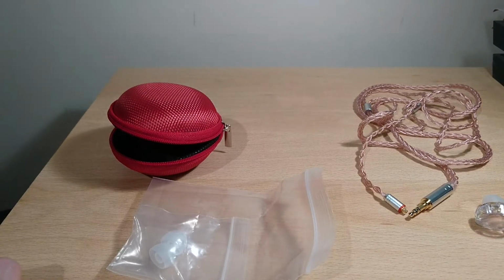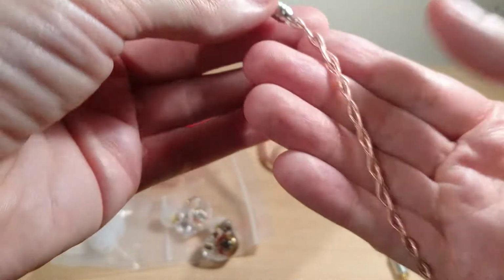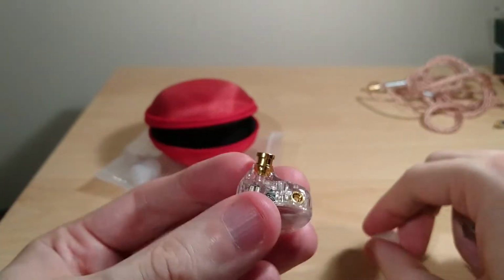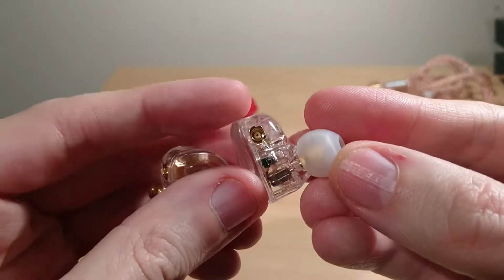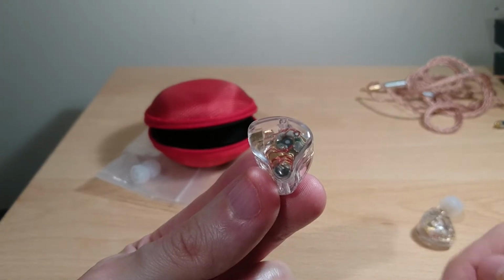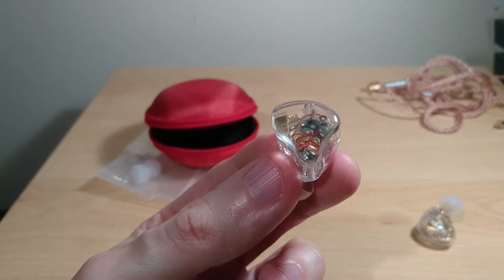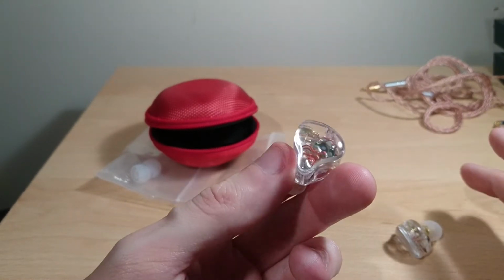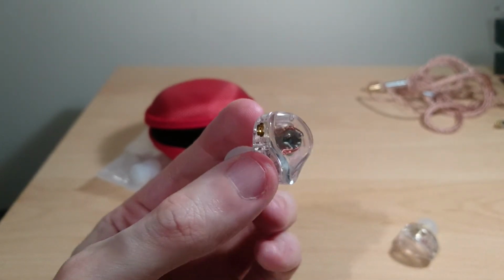D6 HYBRID AND KINBOOFI 8 CORE CABLE REVIEW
Here is my reviews of the D6 hybrid earphone which have a single dynamic driver and two balanced armatures per side. The D6 and cable are from two separate stores.

I find that the D6 should have been priced lower as the competition at this price point is superior.